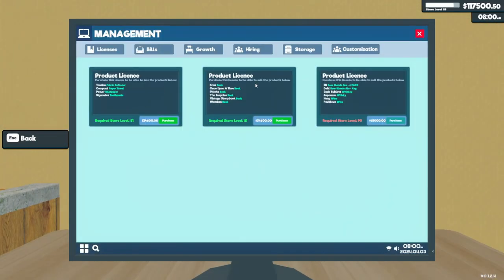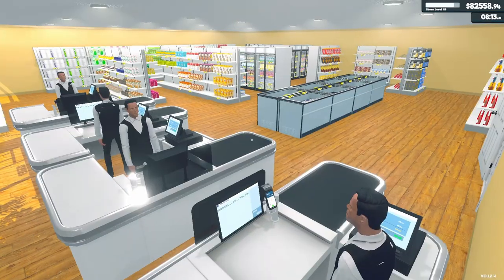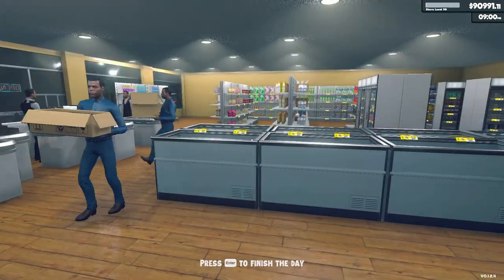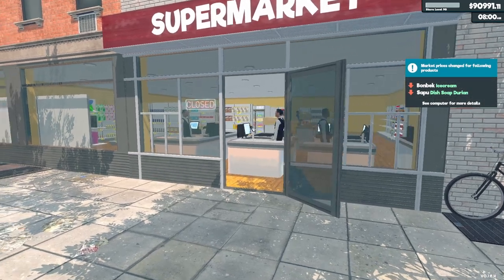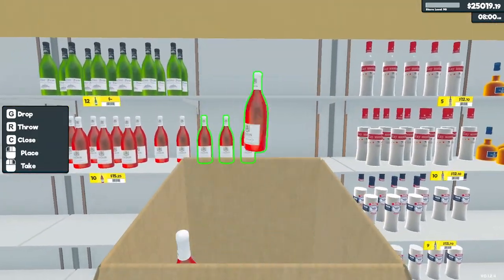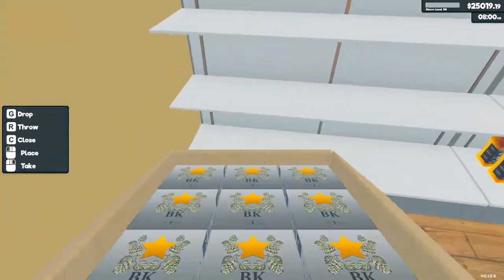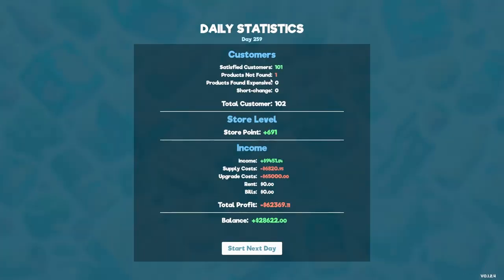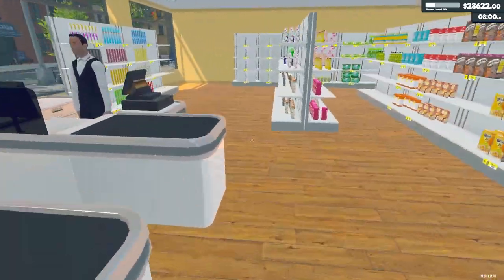Supermarket Simulator - Level 90 License Unlocked [E19]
We finally get to unlock the most expensive product license and one of the earlier licenses. Our Supermarket is almost complete.

Welcome to the ultimate retail experience with our Supermarket Simulator series! Dive into the world of entrepreneurship as you take on the role of a supermarket manager. From stocking shelves to setting prices and managing staff, every aspect of running your own store is in your hands. Get ready to navigate challenges like online orders, delivery services, shoplifters, and security measures, all while keeping an eye on the local market for opportunities to expand and design your store. Join us as we explore the exciting and dynamic world of supermarket management in this thrilling video series!